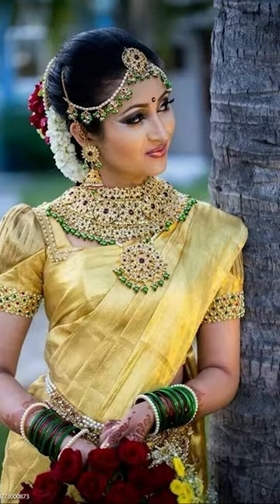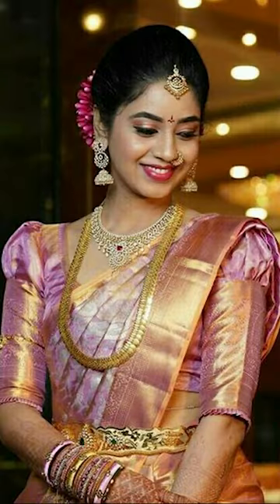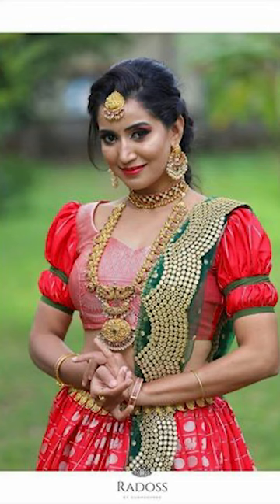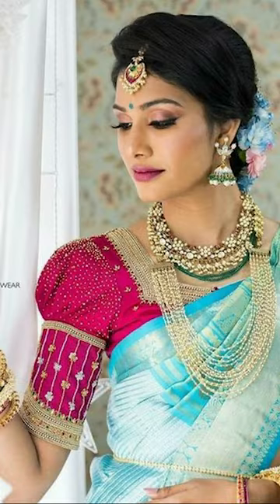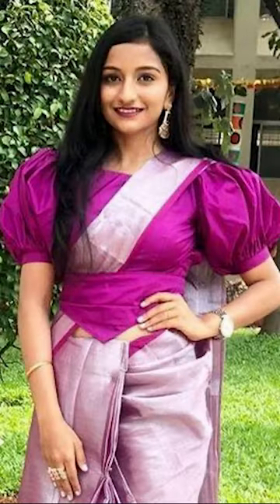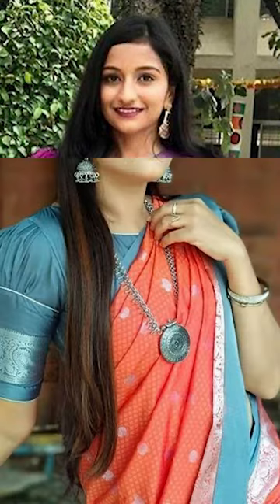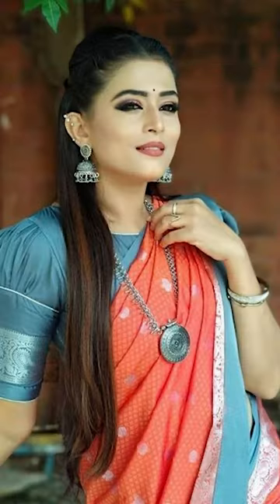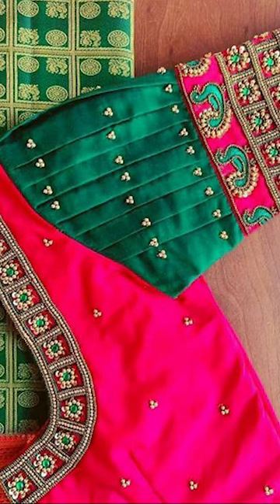New Model Puff Sleeves Blouse Designs, Puff Sleeve Designs, New Designer Blouse Sleeves Design 2022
Dealsure Women's Multicolor Banarasi Saree
C J Enterprise Women's Kanjivaram Silk Saree Pure
Rajnandini Women's Silk Kanjivaram Rich Pallu Zari
neeah women's banarasi art silk saree(nee-s173)
Ek-Pal Women's Silk Blend Saree

Very beautiful new letest sleeve blouse design poster video photos and images
blouse ki astin ke bilkul naye naye designs 2022-23

blouse design|new and easy blouse design|simple blouse design|

blouse sleeves design
blouse sleeves design cutting and stitching
blouse sleeve cutting
blouse sleeves design images
blouse sleeve designs new model
blouse sleeves
blouse sleeves design 2021
blouse sleeve cutting in tamil
blouse sleeve model
blouse sleeves frill design
blouse sleeve pattern
blouse sleeves cutting in kannada
blouse sleeve cuff design
blouse sleeve cutting and stitching
Blouse design,letest blouse design,sleeve blouse design,kriti fashion designer,Cutting and stitching